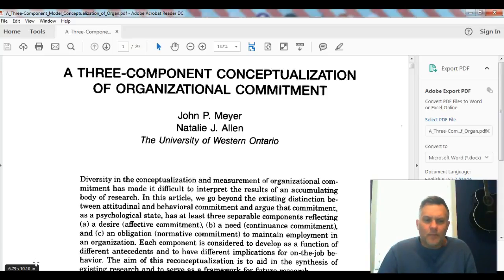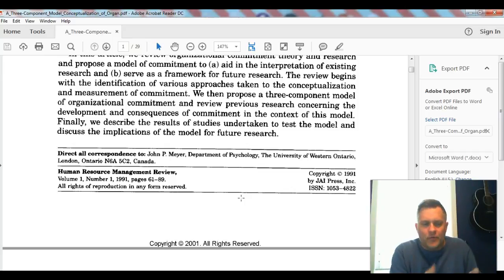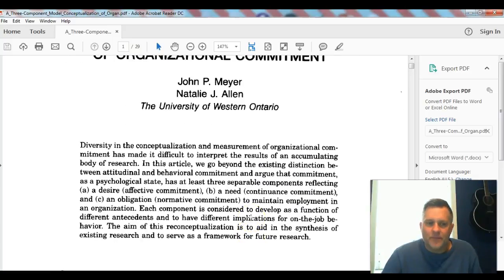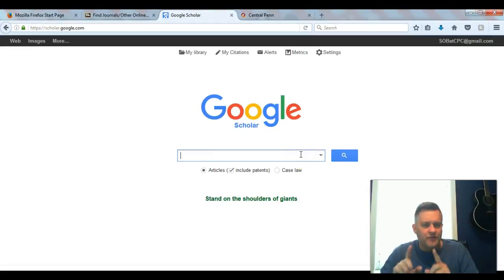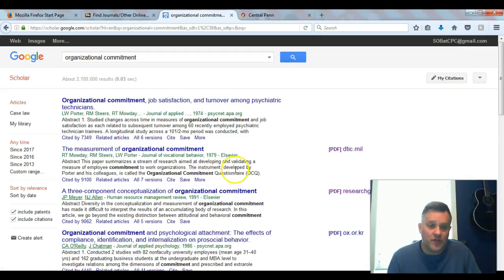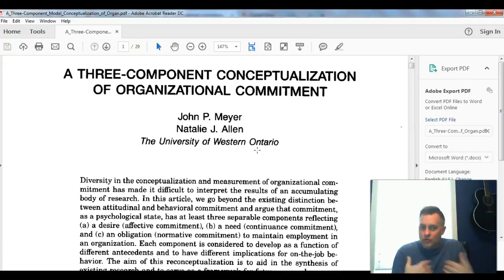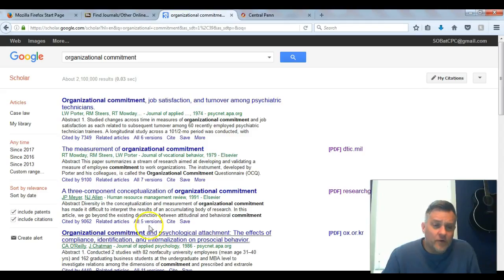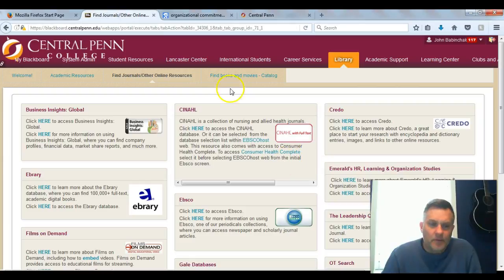Finding and Using Academic Sources